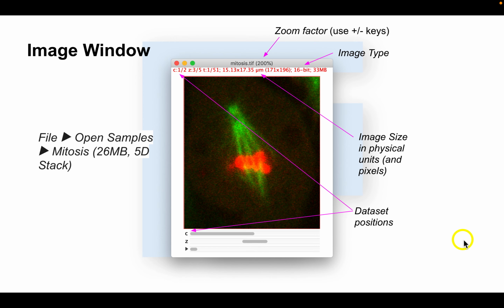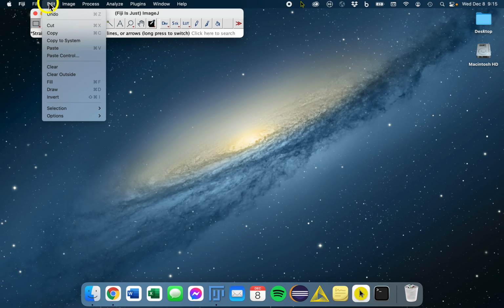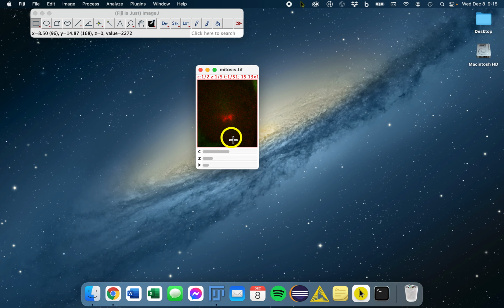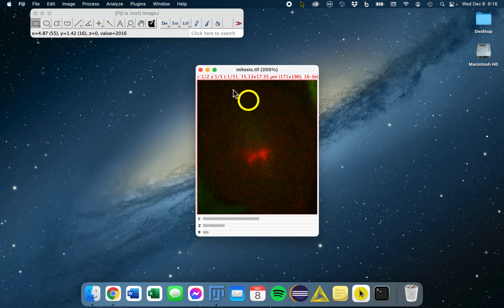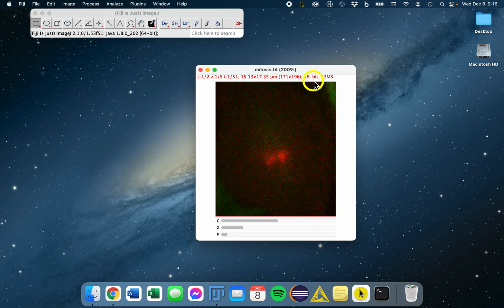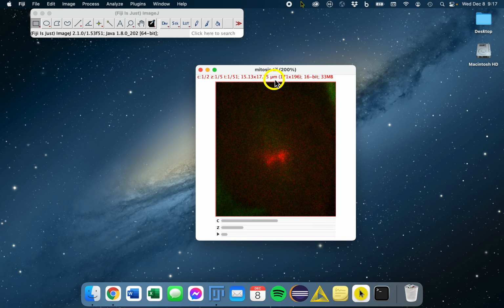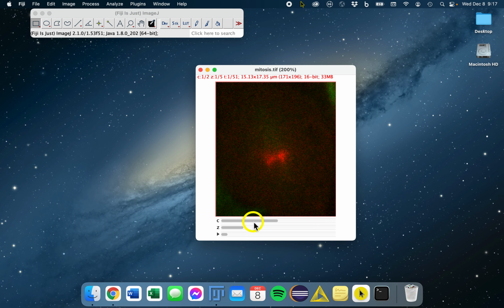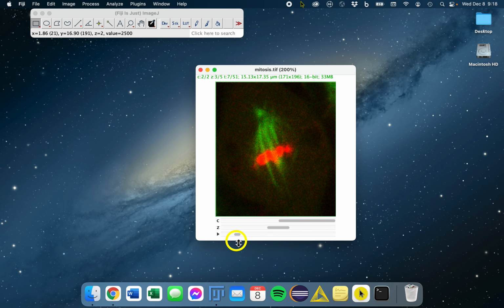ImageJ/Fiji - The Image Window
Video Highlights and Helpful Links

- The ImageJ User Guide is a fantastic tool for all things ImageJ… looking up built-in commands, etc.

**Note: The names ‘ImageJ’ and ‘Fiji’ are used interchangeably… we recommend new users download/install/use the Fiji distribution of ImageJ, as Fiji Is Just ImageJ